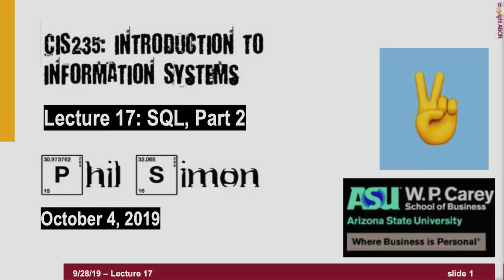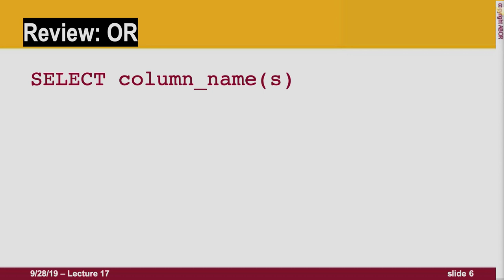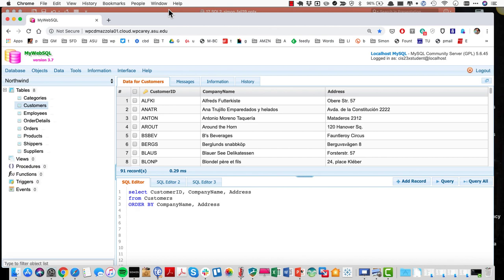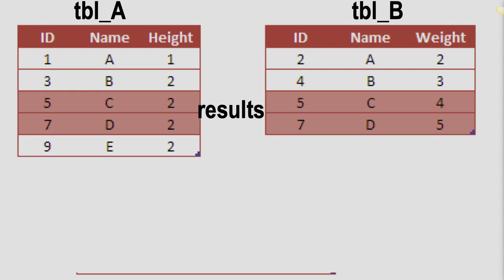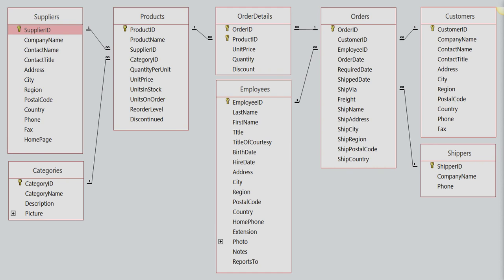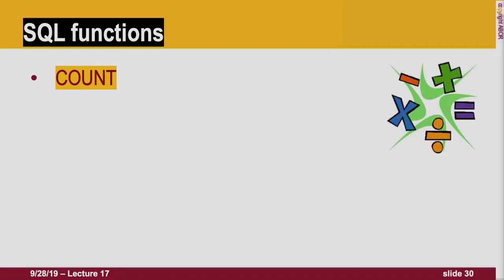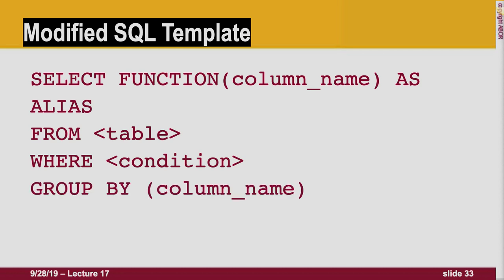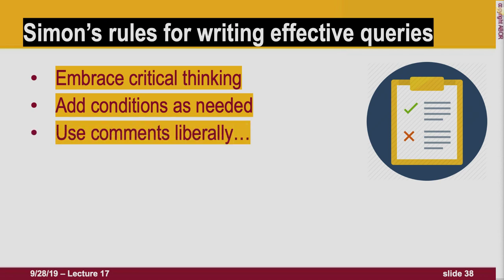Lecture 17: SQL, part 2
The second SQL lecture.